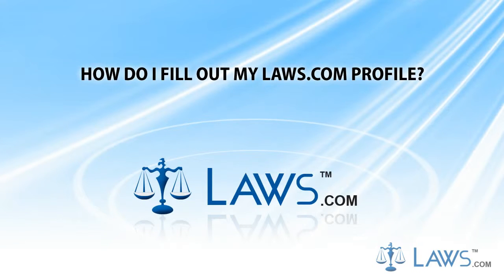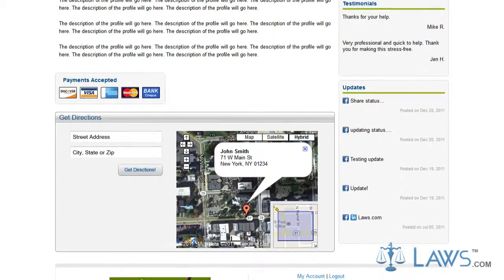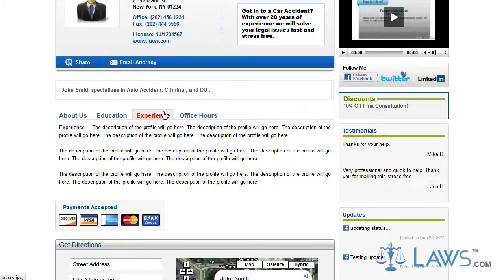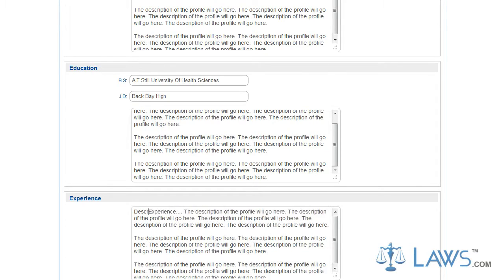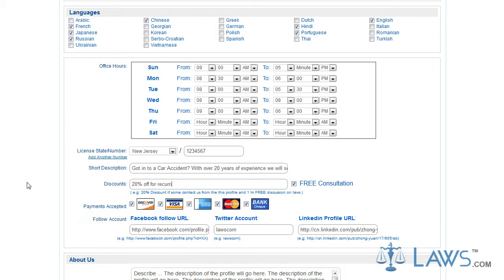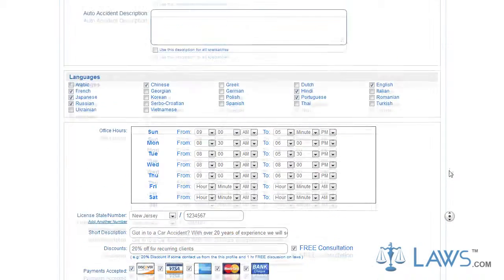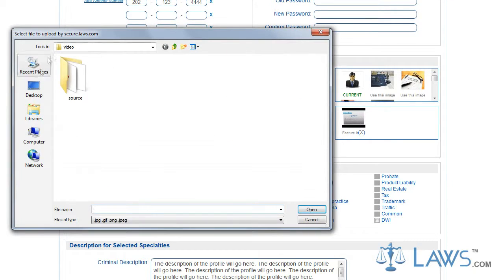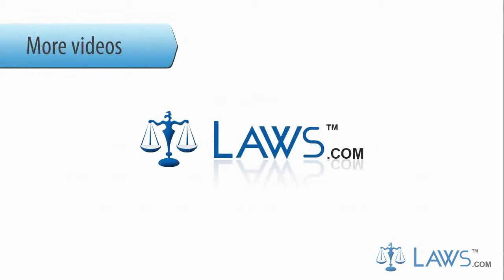HOW TO COMPLETE YOUR PROFILE